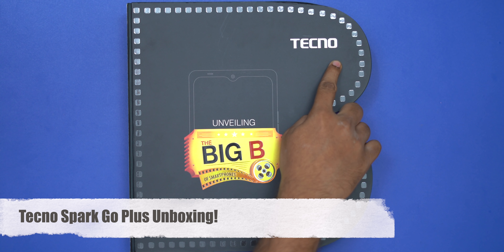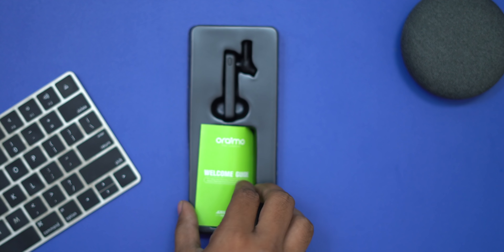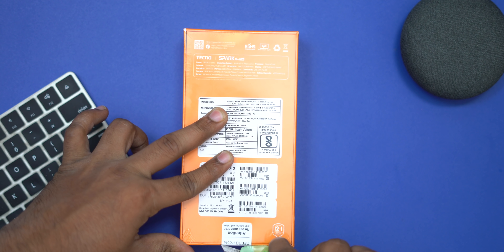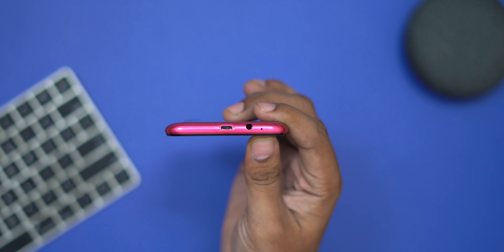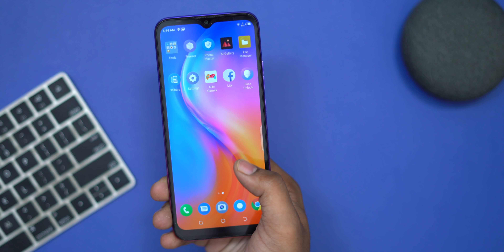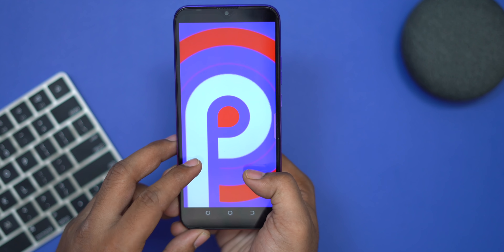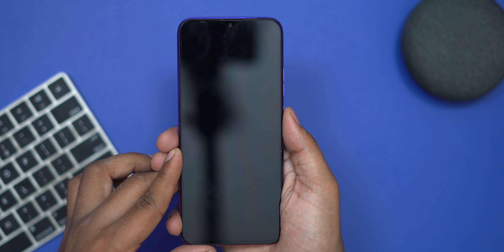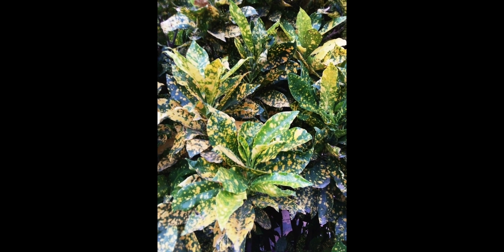Rs 6000 Budget Phone! - Tecno Spark Go Plus Unboxing in Tamil!